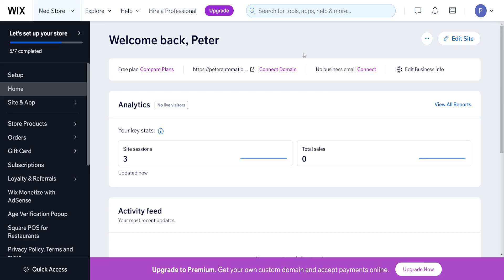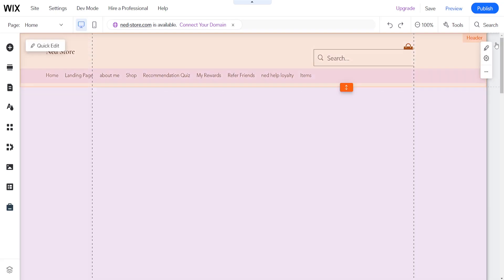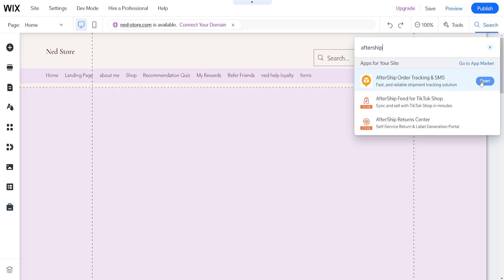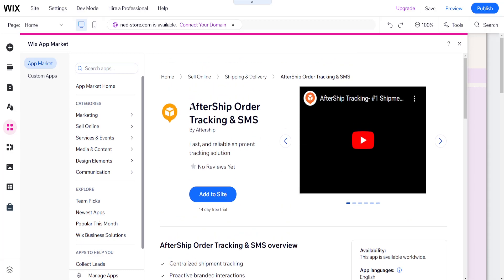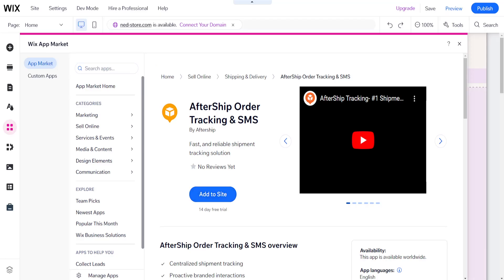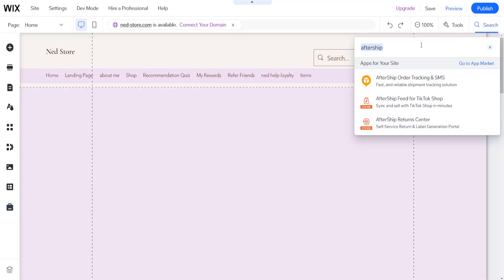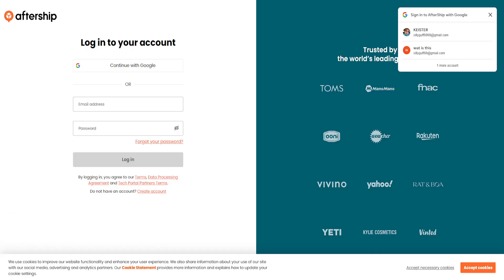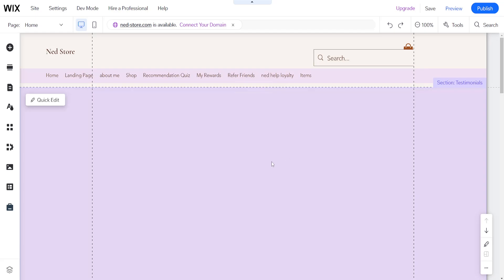How To Add Order Tracking Page On Wix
In this video I show you how to add order tracking page on Wix. If you want to learn how to add order tracking to your Wix website then this is the tutorial for you.